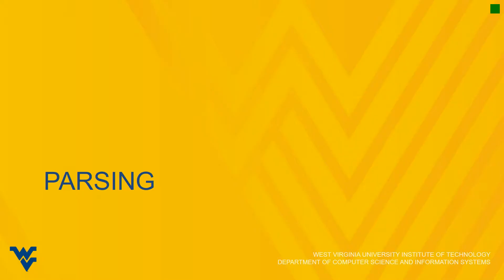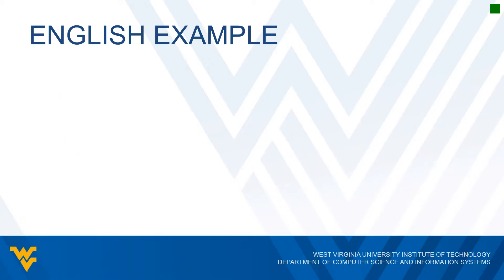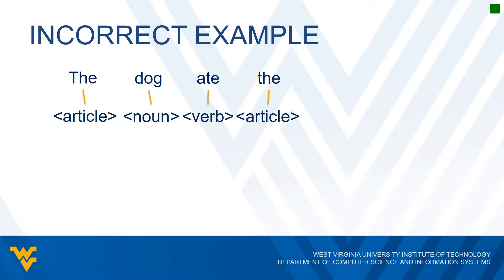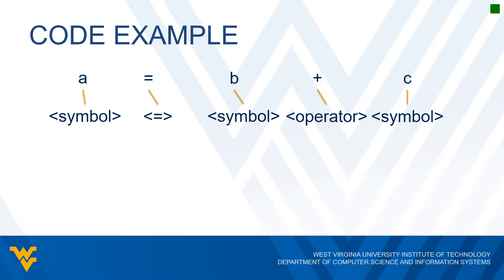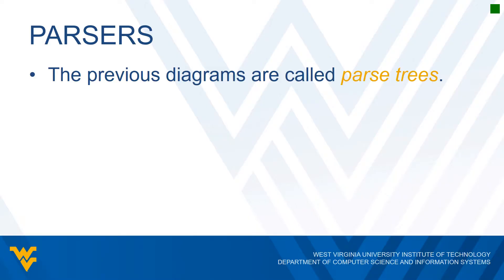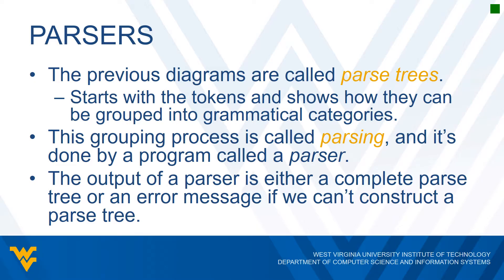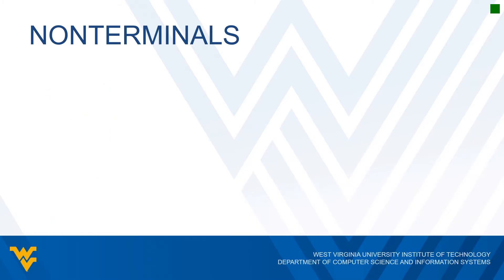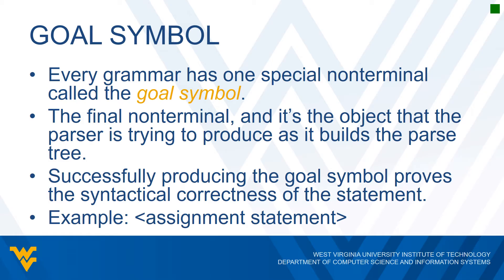ISYS 101, Lecture 31b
Information Systems 101
Lecture 31b